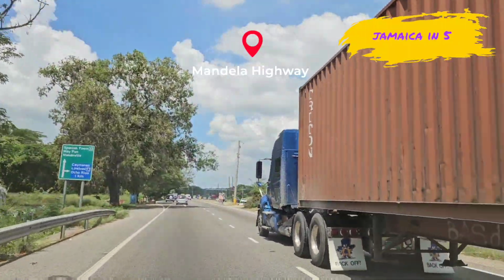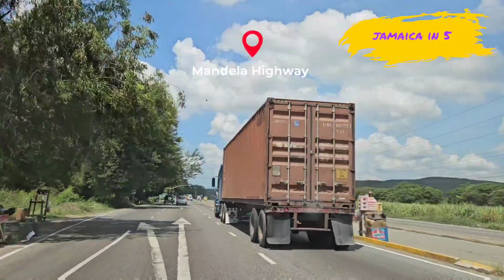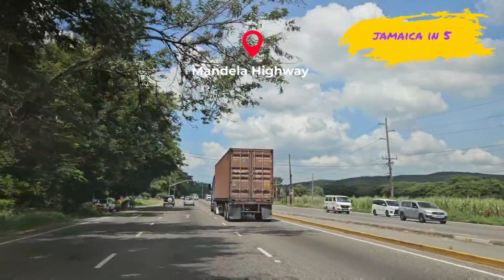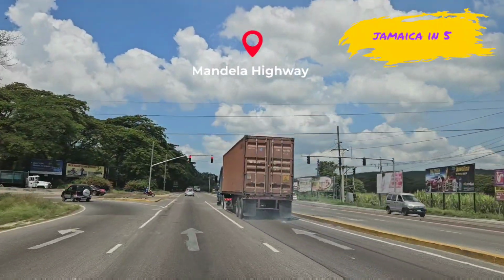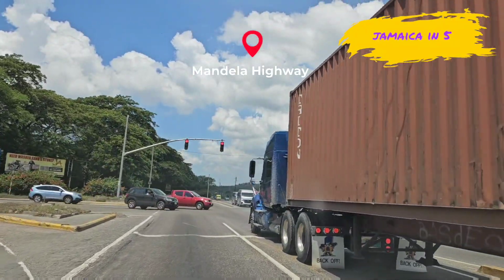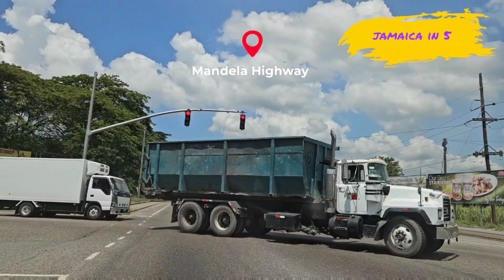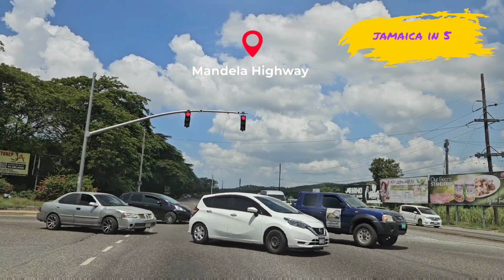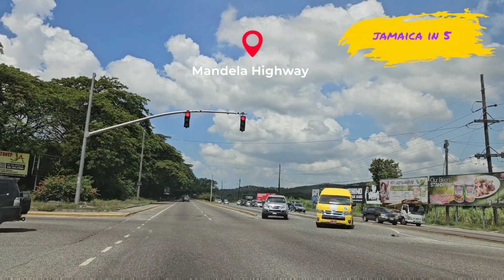Construction Overhead Bridge Mandela Highway Jamaica Needed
A narrated driving tour Construction New Overhead Bridge Mandela Highway Jamaica